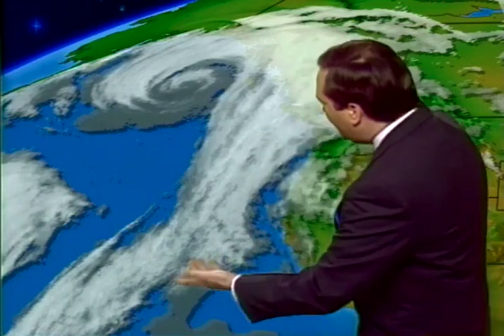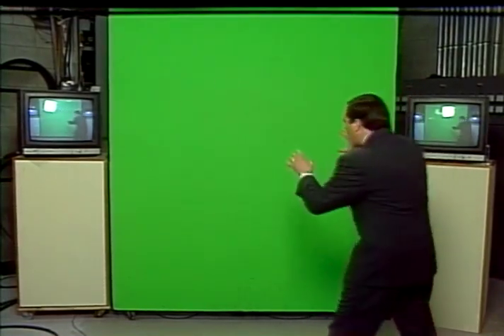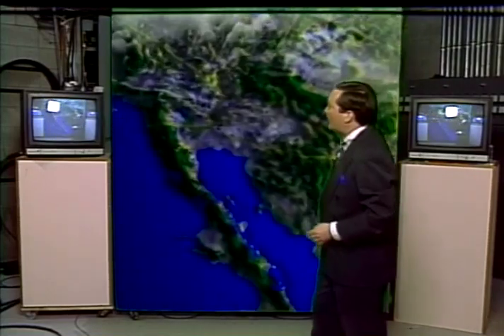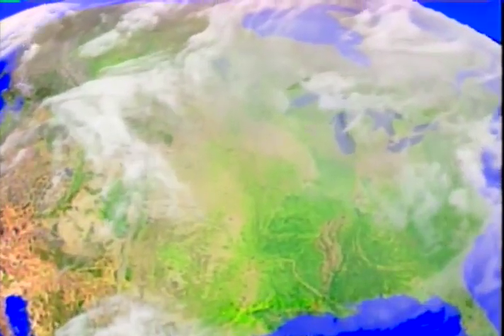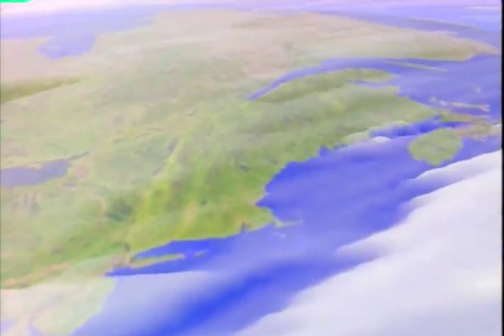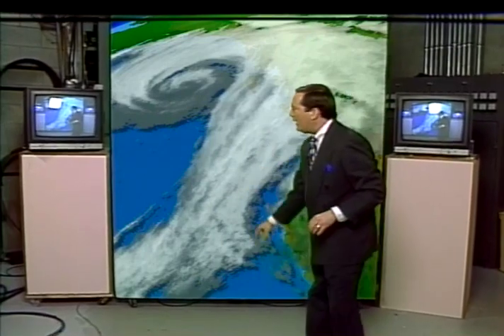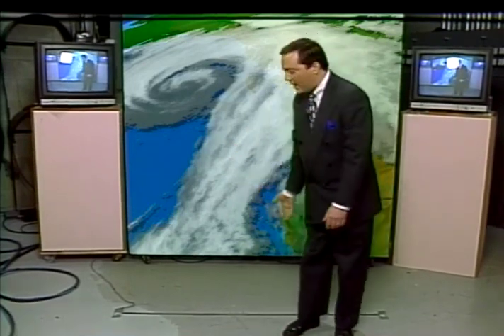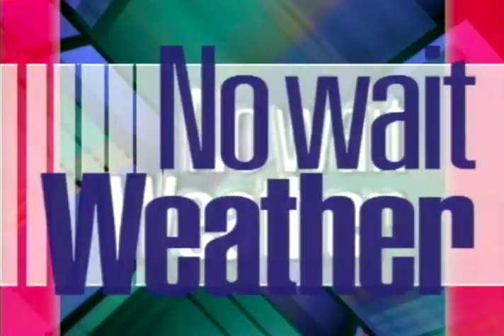Tom Sherry Behind the Scenes in 1996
Tom Sherry gave viewers a peek behind the curtain in 1996. He showed how KREM 2 produced the weather forecasts and the state of the art graphics.